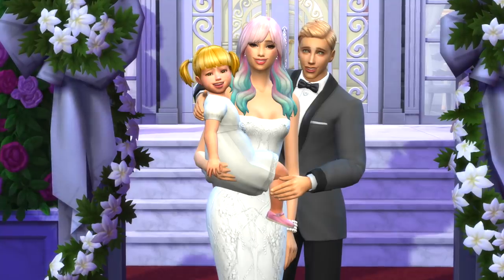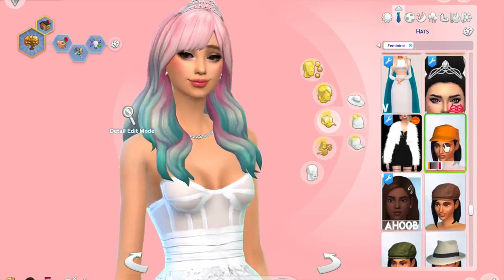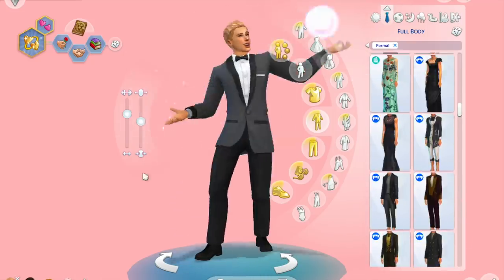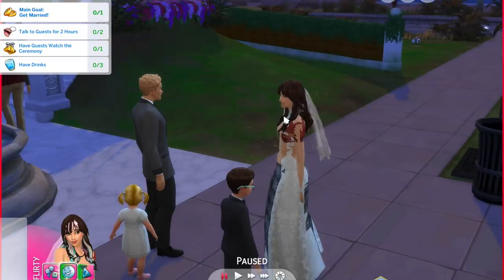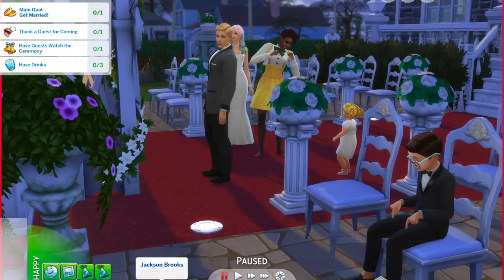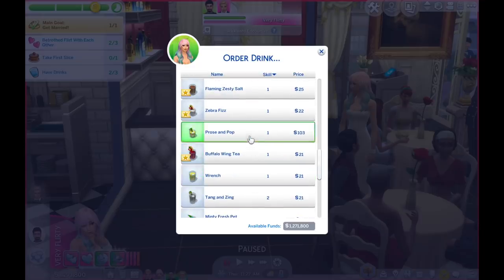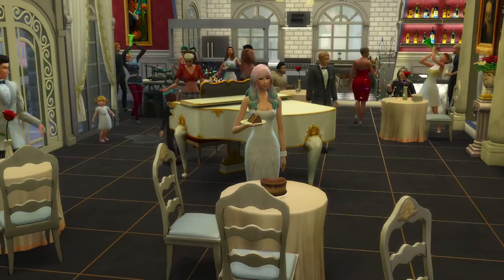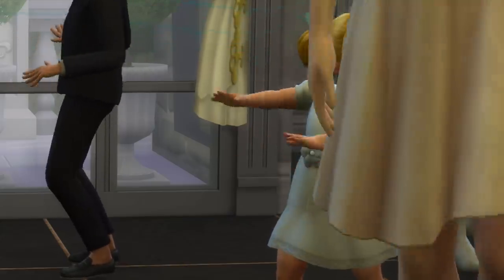Titi is Getting Married! Sims 4 Family with Baby Goldie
In this video My Sim finally gets married! We find the perfect wedding dress but things don't go as planned. Finally we arrive at the reception and Titi and Tyler get married along side Baby Goldie and Jackson. Baby Goldie is so happy to have a new dad and big brother. We try to meet all the wedding goals to earn a reward! The new family is excited for the future? Will be Titi have a new baby next?